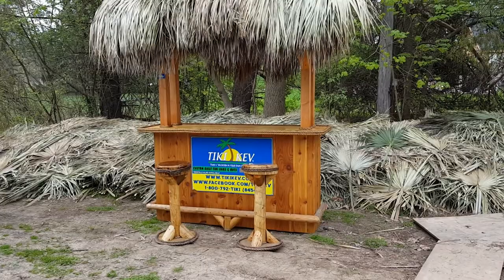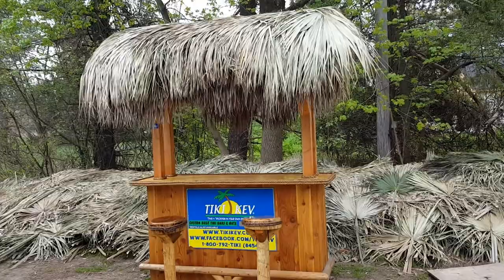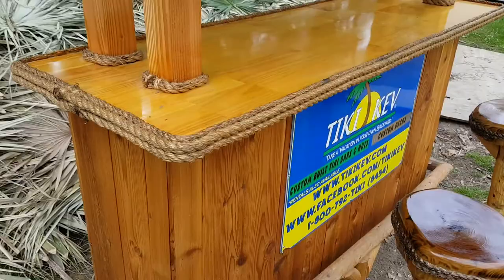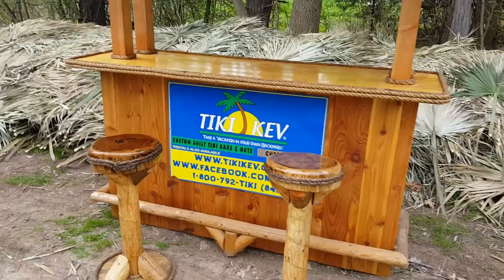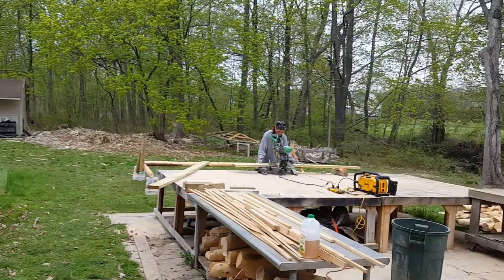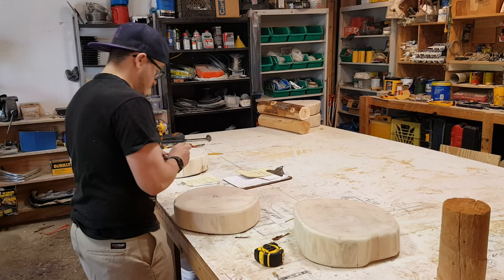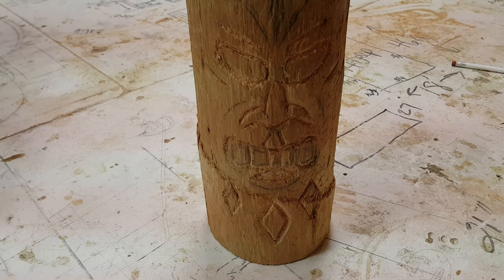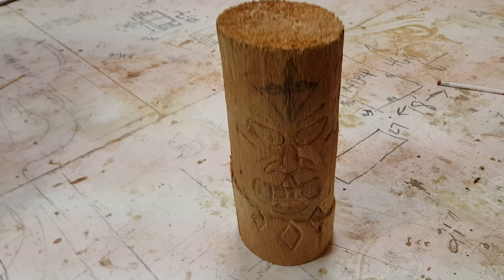Tiki Kev's Island Hopper l Tiki Bar with 2 Tiki Kev bar Stools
What's new at Tiki Kev's Today. This Island Hopper Tiki Bar is. 2295.00 with 2 Tiki Kev Bar Stools and a thatched roof.